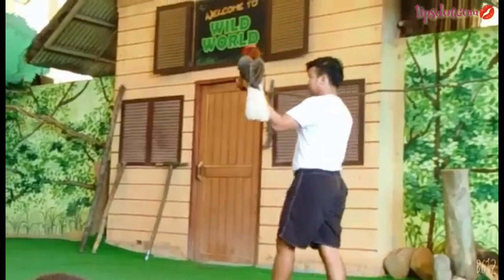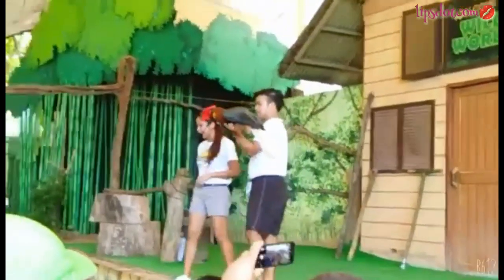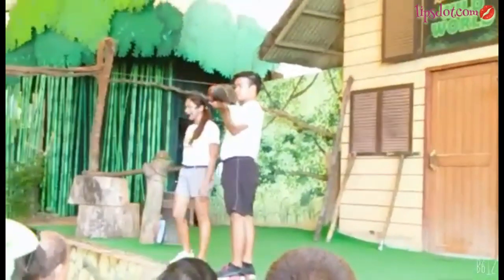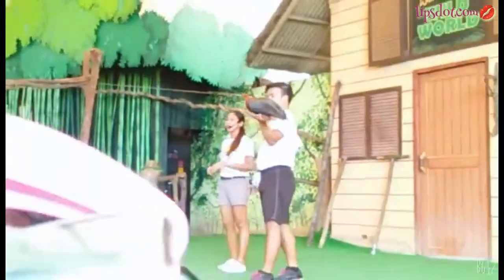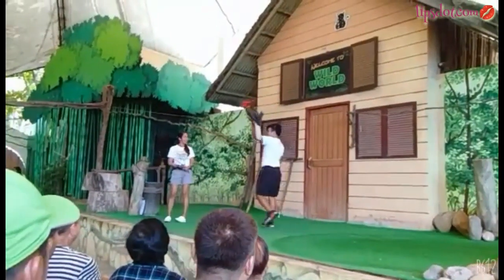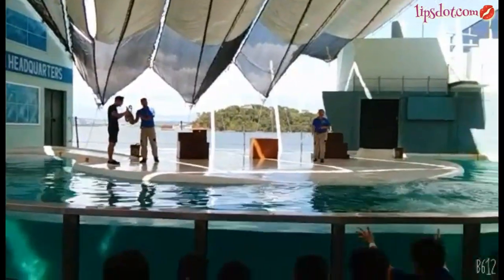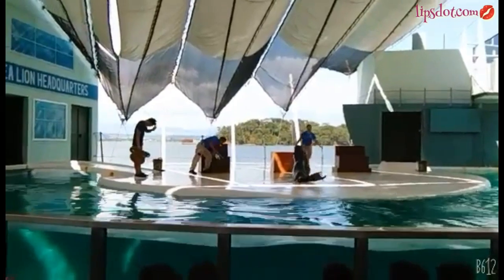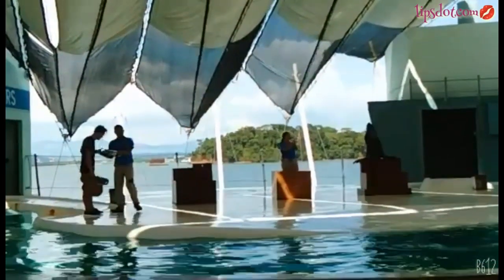OCEAN ADVENTURE 2019 | Chloe's Field Trip PART II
Please click this link for the PART I VLOG:

Hope you enjoyed the video and give it  a 👍. 😉